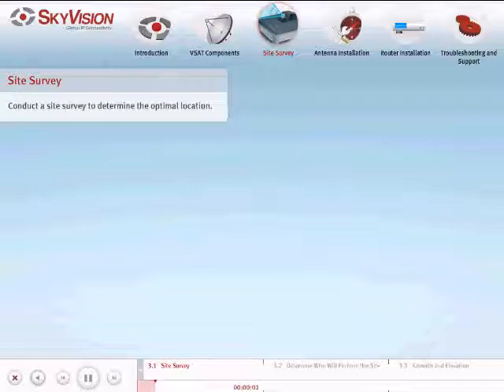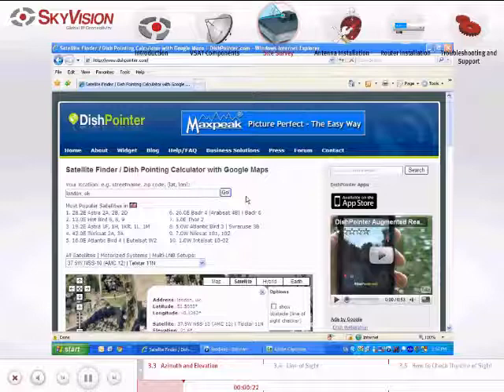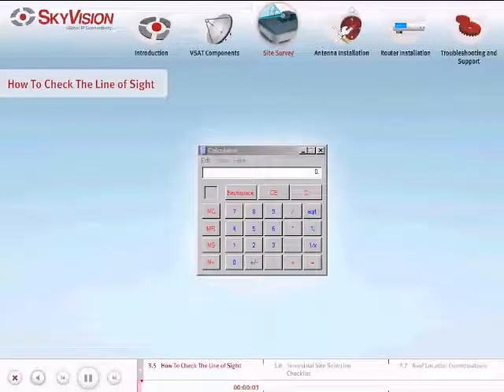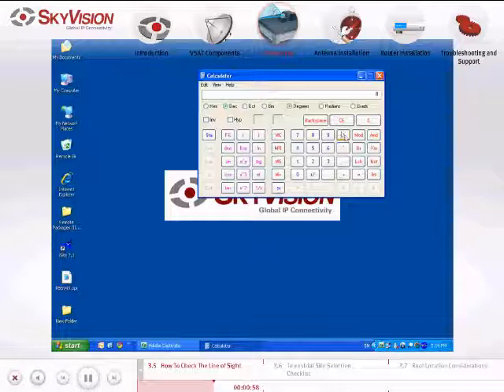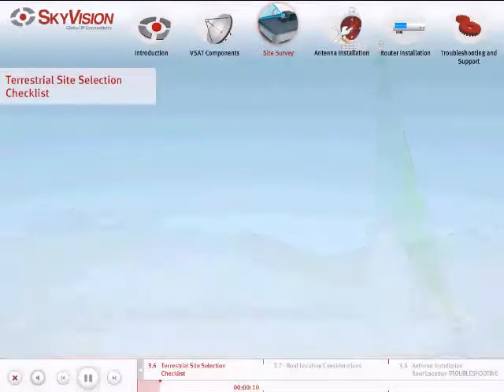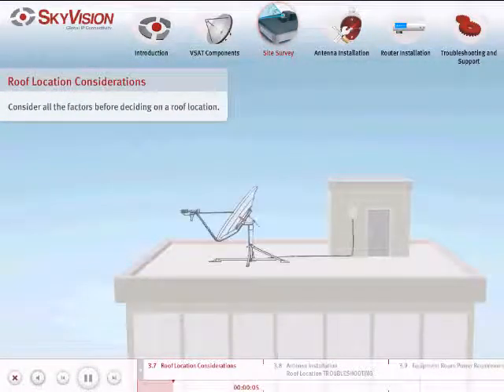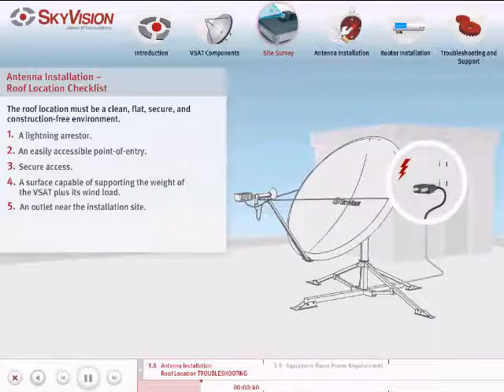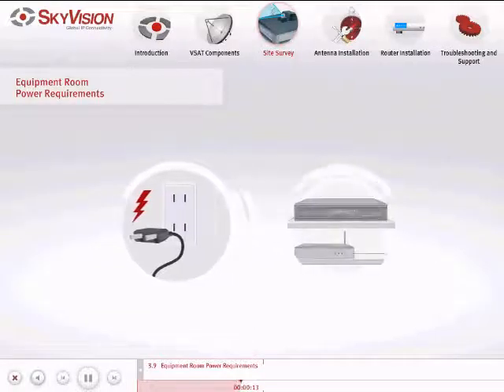VSAT Tutorial - 3/6 Site Survey - Satellite Internet Connectivity